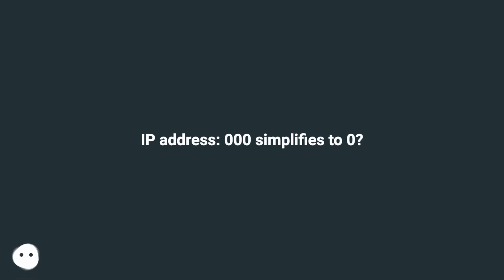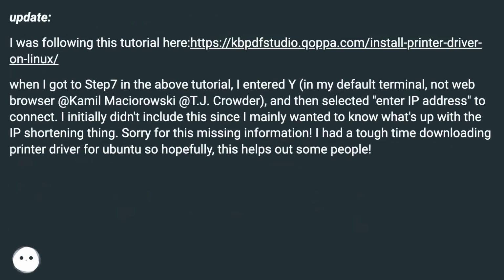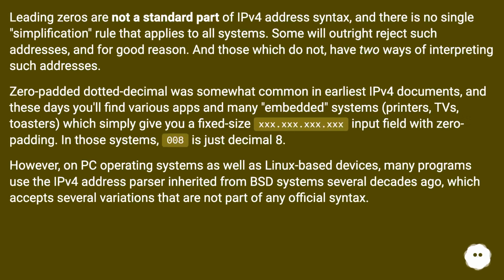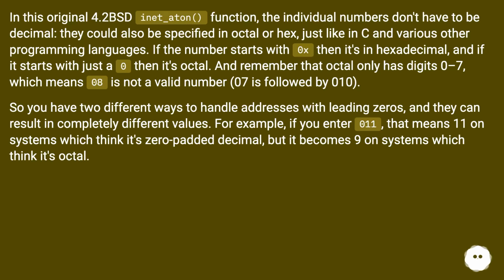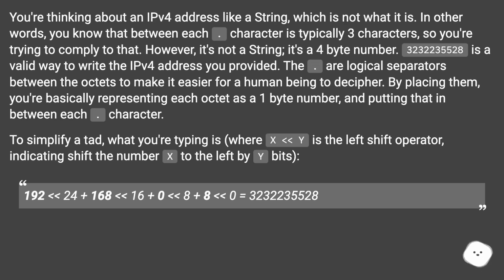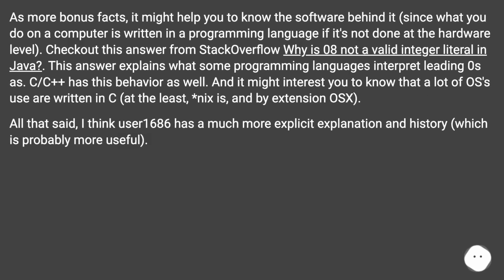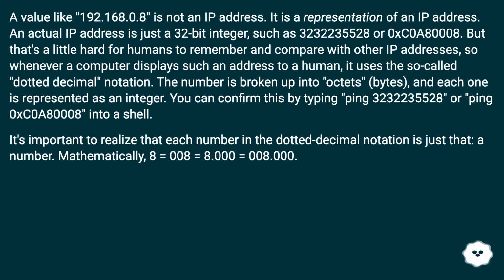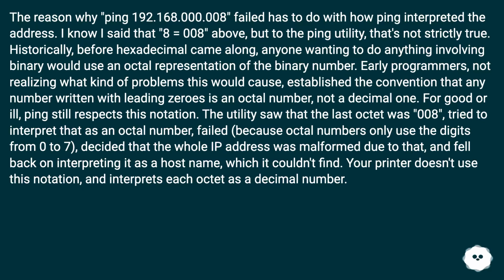IP address: 000 simplifies to 0?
Chapters
00:00 Ip Address: 000 Simplifies To 0?
01:40 Accepted Answer Score 93
03:42 Answer 2 Score 16
05:35 Answer 3 Score 3
07:20 Answer 4 Score 2
07:43 Thank you